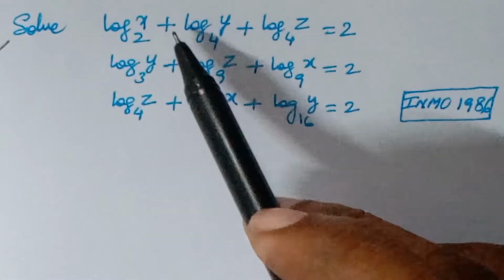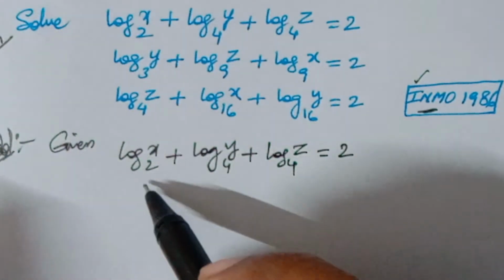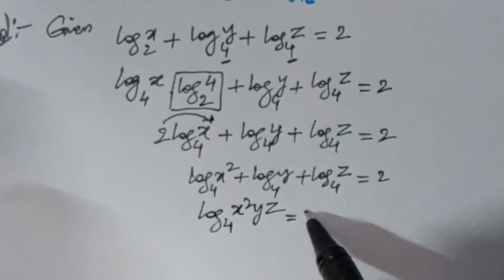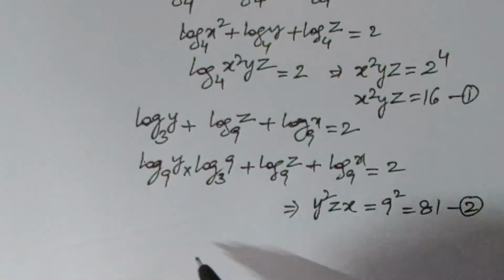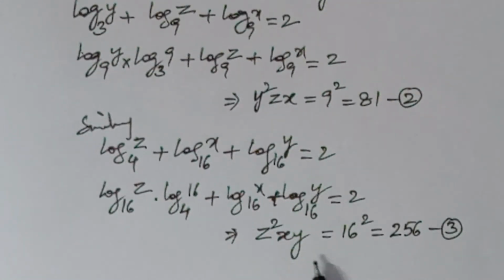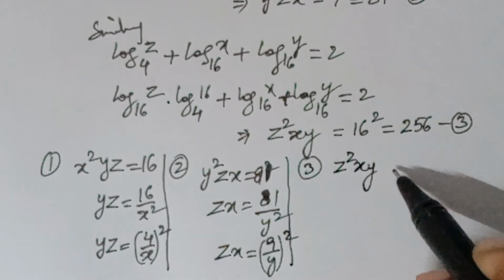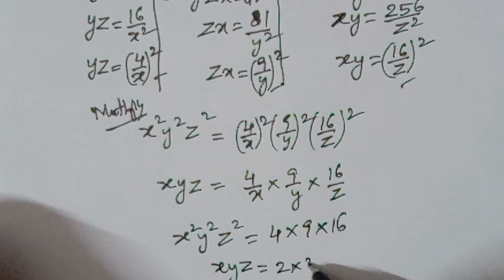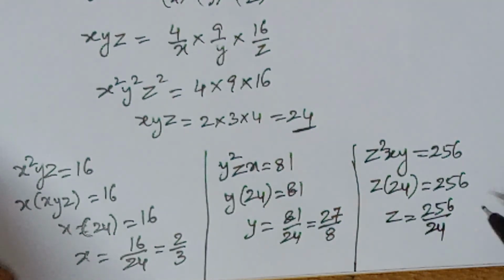Olympiad Math Question!Can You Solve Logarithm Problem?|INMO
Math Olympiad Question|Learn How To Solve Algebra Problem|SolveItQuickly

OlympiadExam
Math olympics
olympiad exam
math olympiada
British Math olympiad
olympics math
olympics mathematics
mathcounts
math at work
Exponential equation
Linear equation
Radical equation

Thankyou,
Ayaan sir
yourever

UCnEHtO0JF9SsuoLyAmz6fa